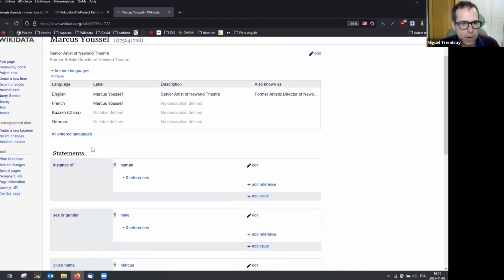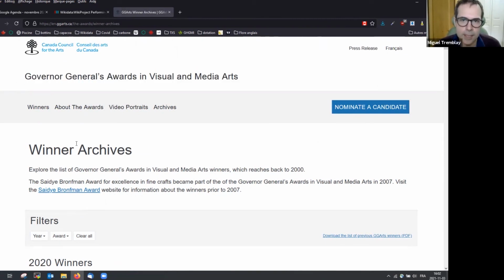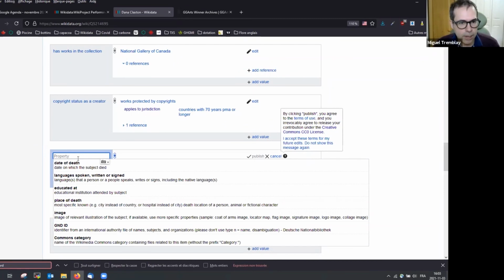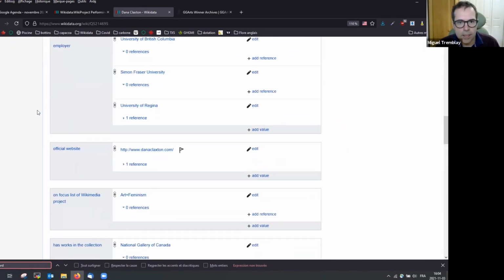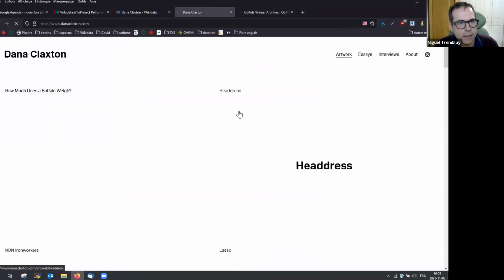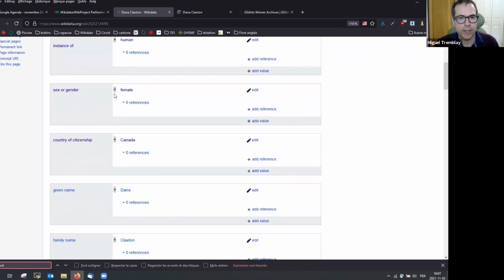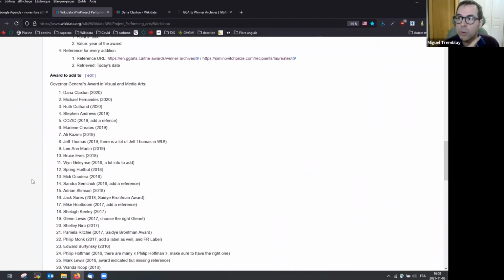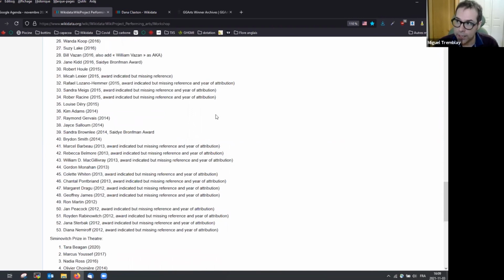Wikidata: The Basics (3of3)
Wikidata workshop: the basics.
Subjects: Searching and editing an item.